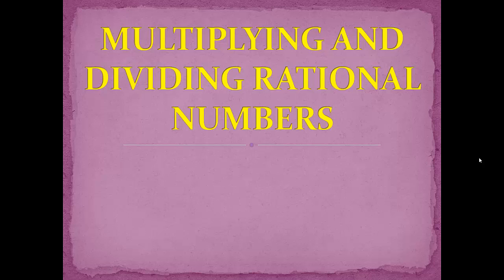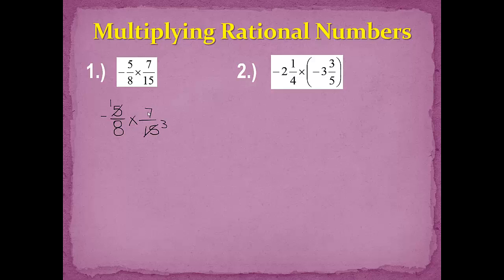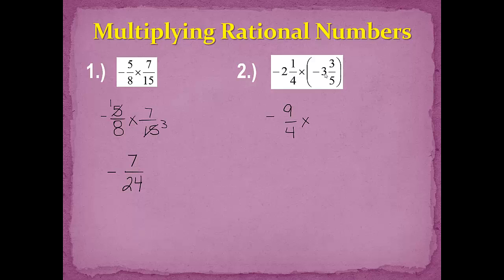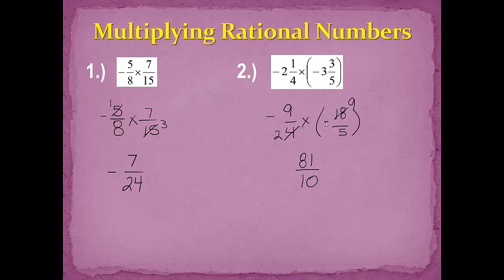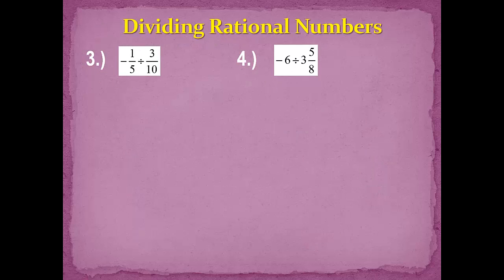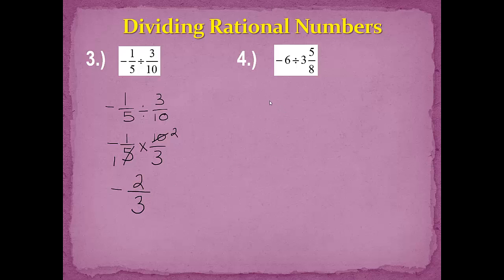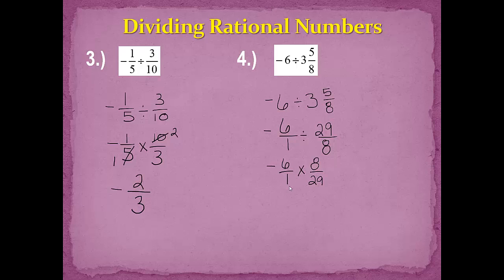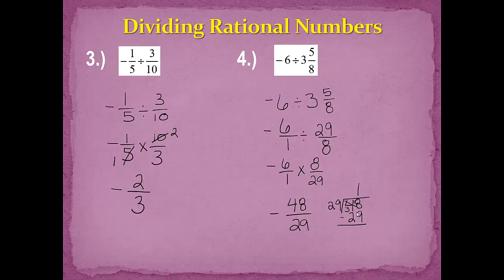Multiplying and Dividing Rational Numbers - Mrs. Renfro